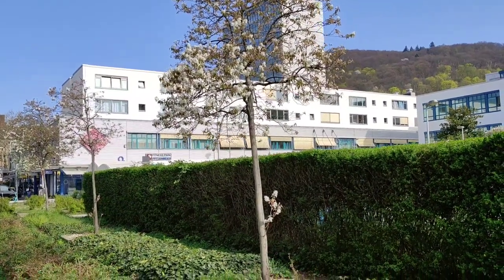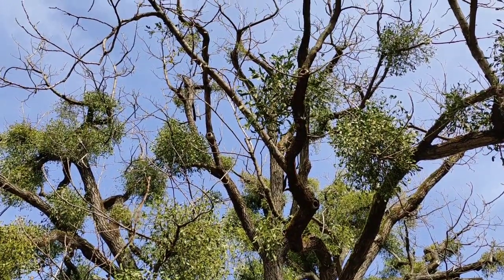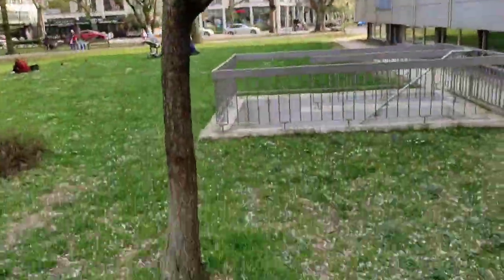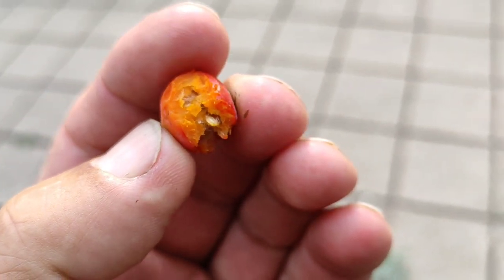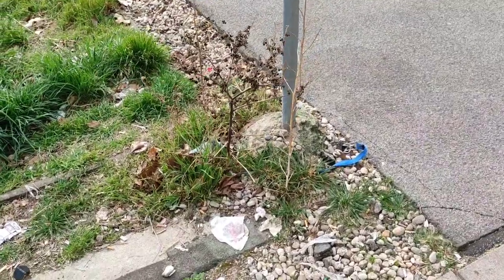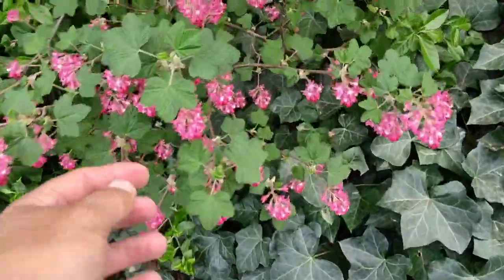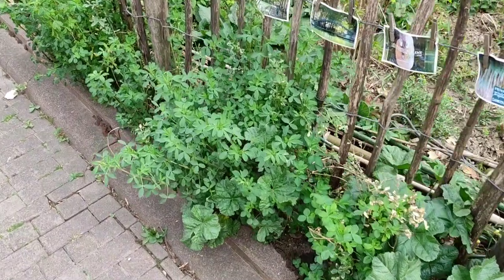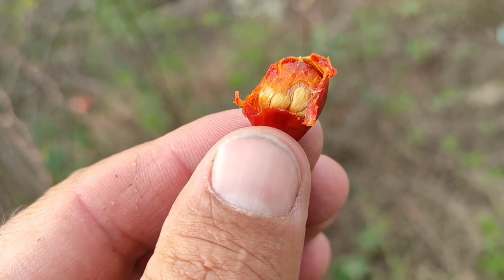Foraging in warm Spring day in Germany